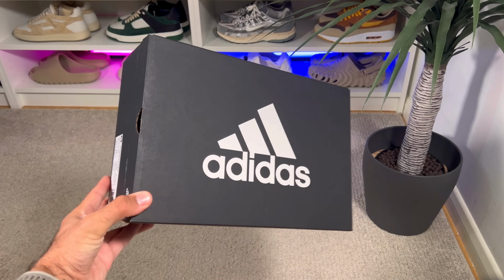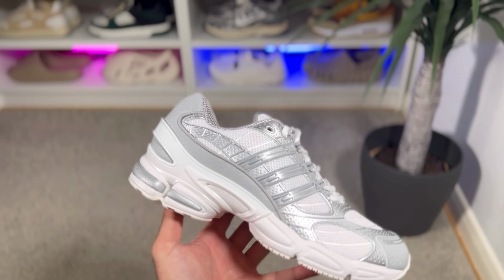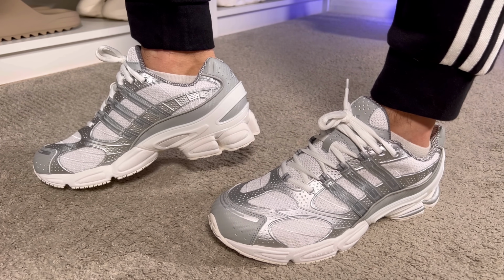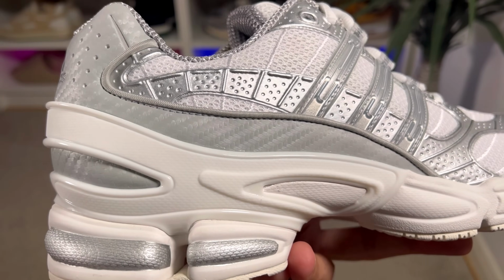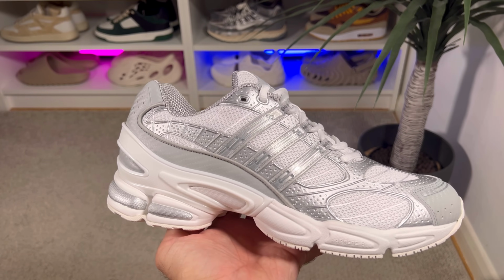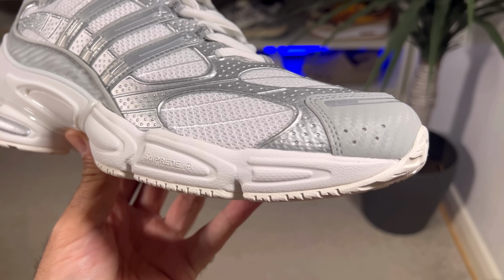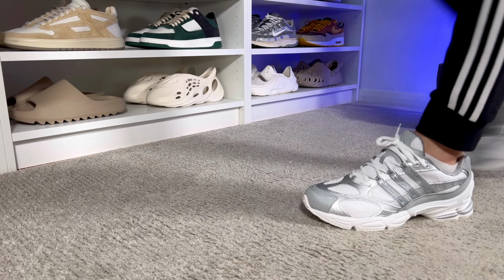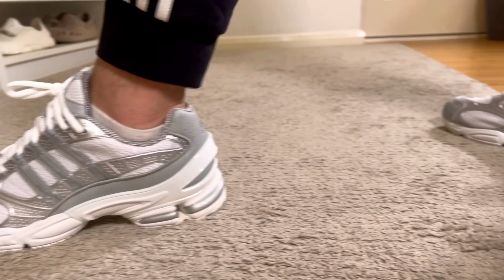Adidas Ozweego Pro Review& On foot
- in this video you can see the brand new Adidas Ozweego Pro
- this video contains a breakdown of the shoe, materials used on each part of the shoe, the actual fit for different types of feet and how they look and feel on foot, so make sure to see the full video to get all the info needed!!!